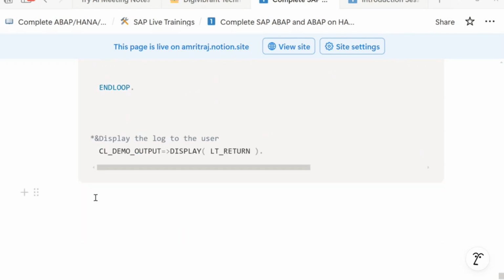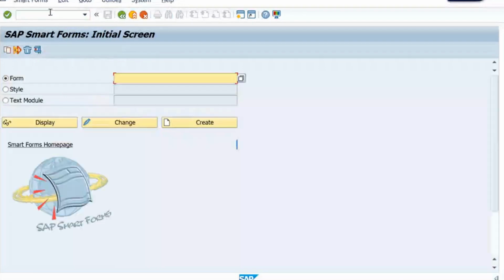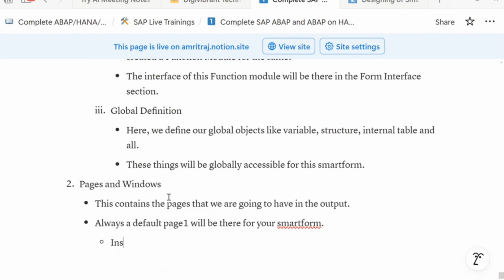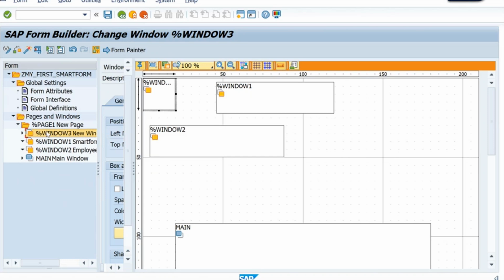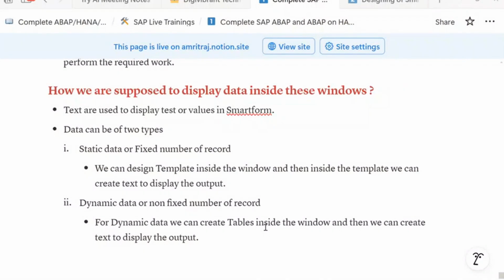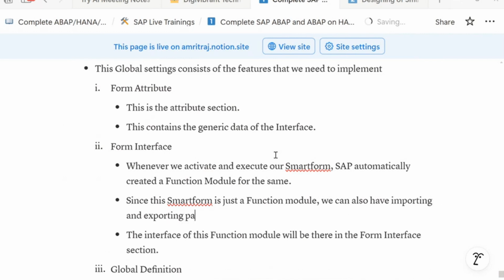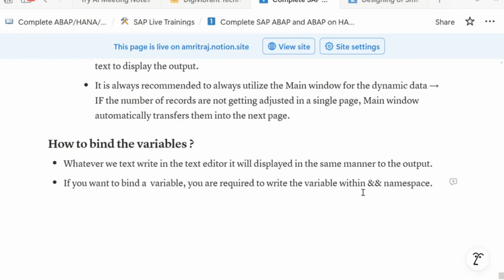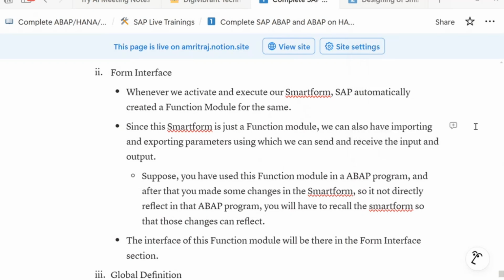39. Introduction to Smartforms, Properties, Features, Pages, Windows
✨ Introduction to Smartforms in SAP ABAP ✨

In this video, we take a deep dive into SAP Smartforms, one of the most powerful tools for designing and printing layouts in SAP. Whether you’re a beginner or looking to strengthen your ABAP skills, this session will give you a clear and structured understanding of Smartforms and their components.

📌 What you’ll learn in this video:

🔹 What are Smartforms in SAP ABAP

🔹 Key Properties of Smartforms

🔹 Essential Features that make them user-friendly

🔹 Detailed explanation of Pages & Windows in Smartforms

🔹 How these components work together to create professional business documents

By the end of this video, you’ll have a solid foundation to start working with Smartforms and confidently design business layouts like invoices, purchase orders, delivery notes, and more.